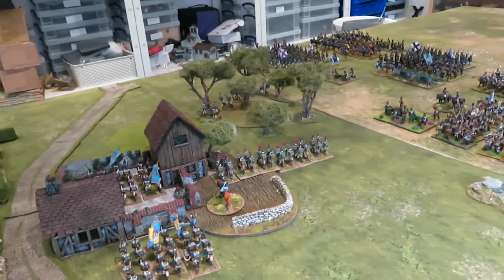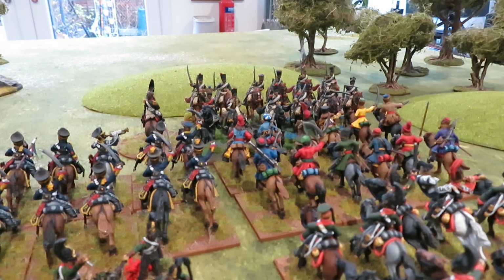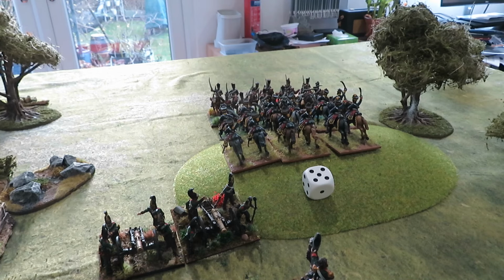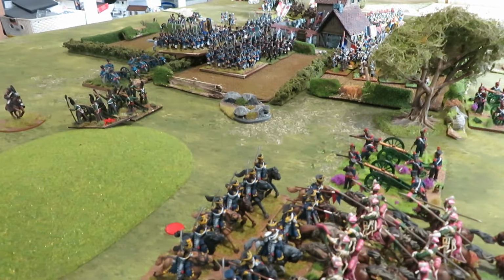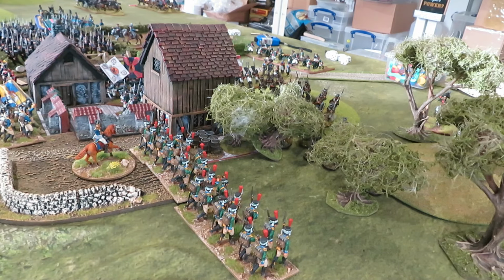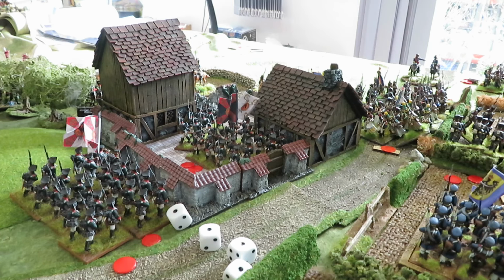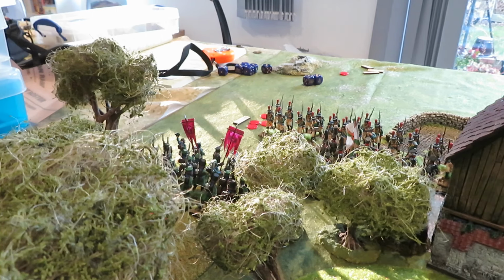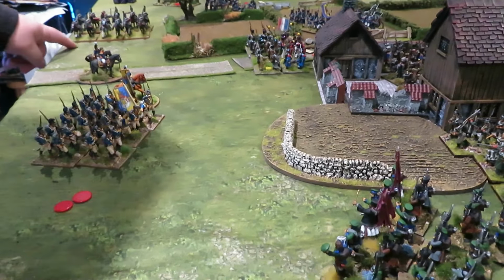Black Powder: Capture the Village!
Time for another game of Black Powder Napoleonics between the French and Wurtemburgs and Russians and Prussians,